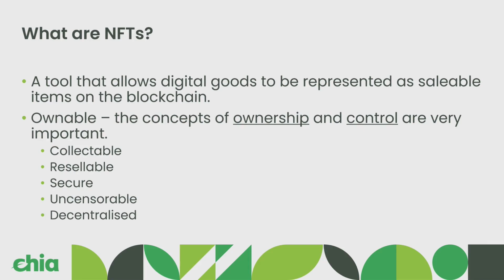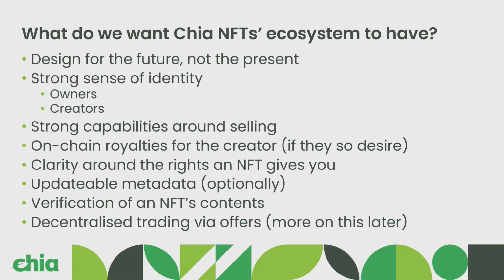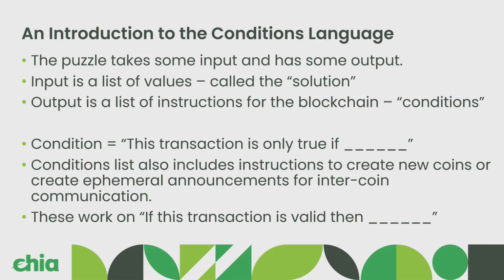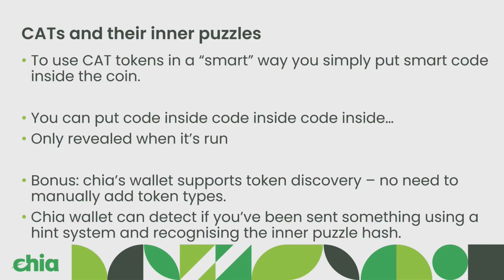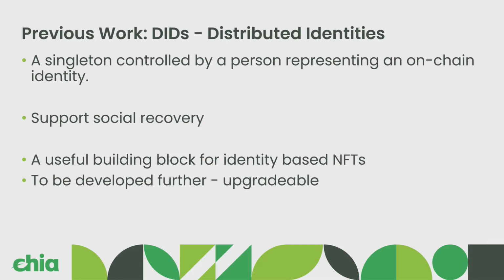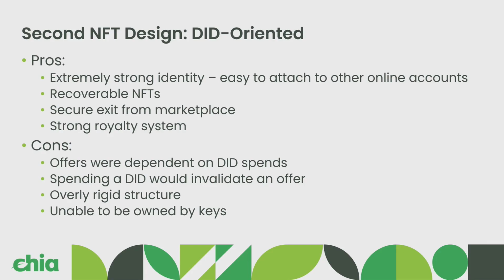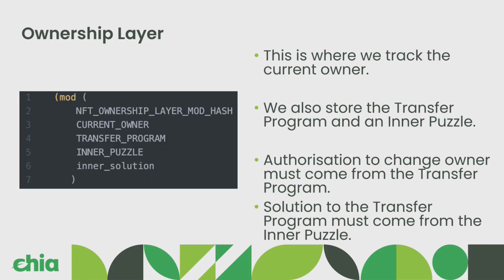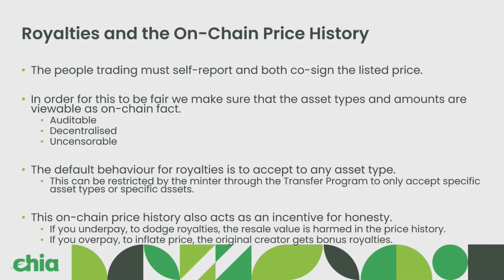Big Techday 22: Creating NFTs with Chia’s Coinset Model [EN] - Matthew Howard, Chia Network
This talk looks over the design challenges around bringing NFTs to the chia's coinset model blockchain. It covers some comparisons with other blockchains, a somewhat-deep technical dive, and lessons learned from the process.